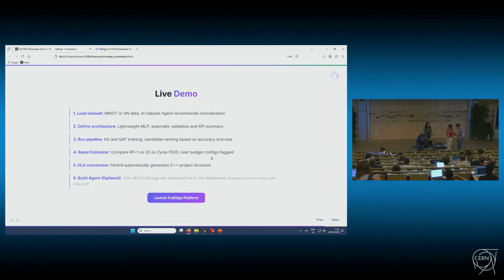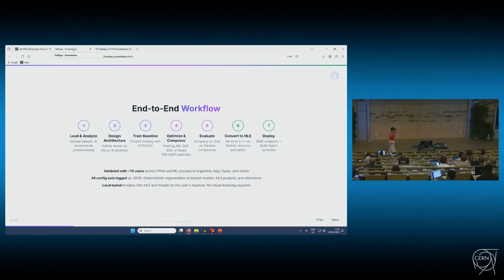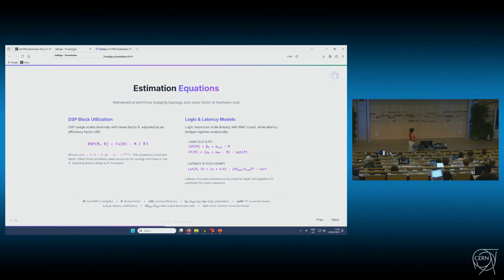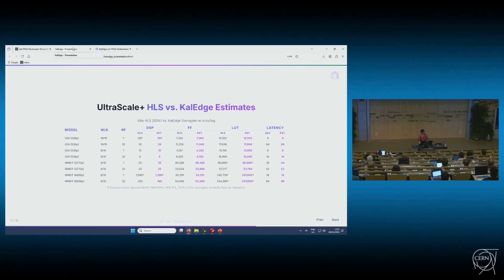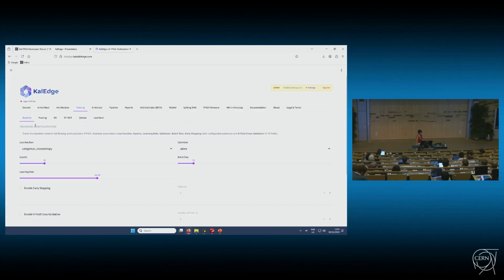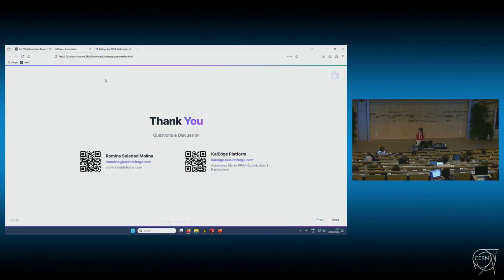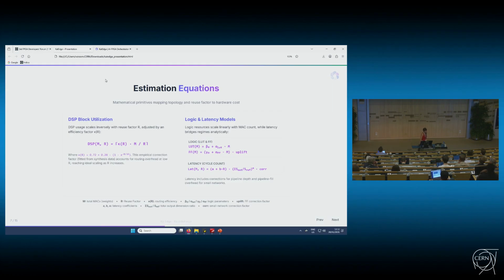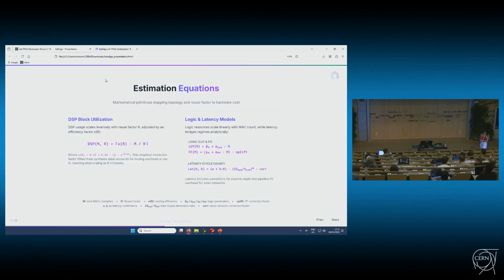KalEdge Lite: Hardware Aware ML to FPGA Deployment with Automated hls4ml Integration (Romina Soled)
KalEdge-Lite is a hardware-aware framework that automates neural network deployment on FPGA platforms through an end-to-end ML-to-bitstream workflow. The system integrates model training, compression techniques, hardware-aware evaluation, and automated accelerator generation. A regime-aware analytical model estimates FPGA resource utilization and latency before synthesis, enabling rapid identification of hardware-feasible configurations without repeated HLS execution. KalEdge-Lite supports multiple FPGA platforms and enables reproducible deployment from trained models to validated hardware implementations. The presentation will demonstrate practical deployment workflows and discuss experience using automated hardware-aware configuration screening for FPGA-based neural network acceleration.